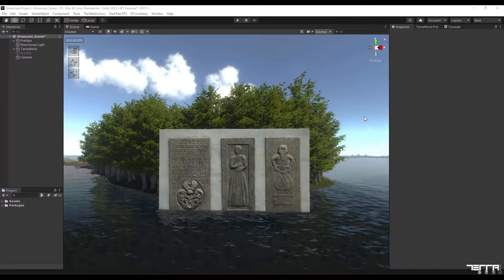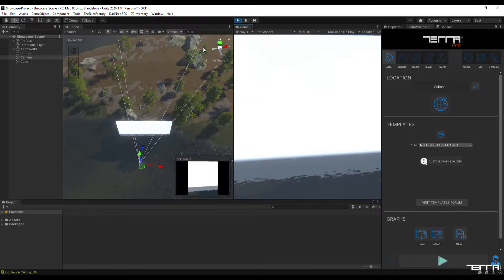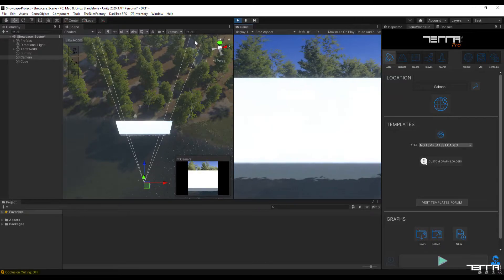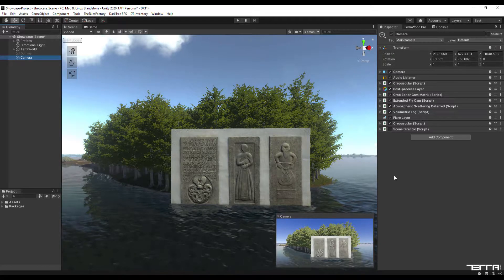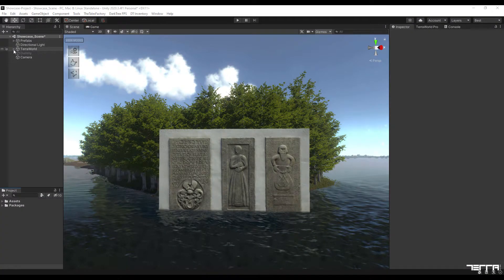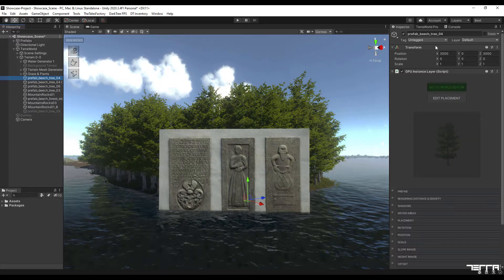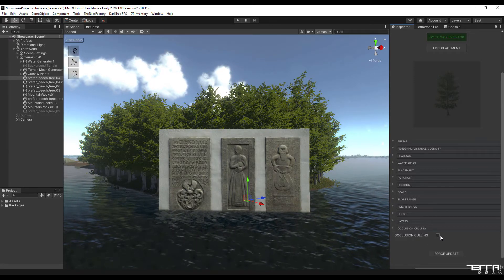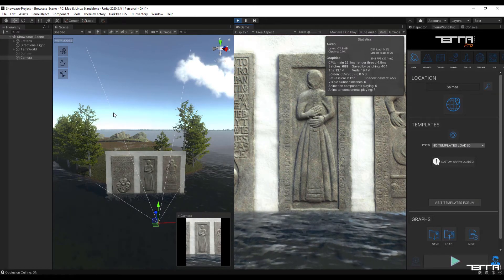Introducing Real-Time Occlusion Culling In Unity By TerraWorld 2021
Hi everyone, in this video, I want to show you how to add TerraWorld`s Real-Time Occlusion Culling component into your project. In the following, you will see how this feature will affect the performance of the scene.

Chapters:
0:00​  Intro
00:06​ What is Occlusion Culling in Unity
00:30​ How to add "Switch Occlusion Culling" component into the project
00:52 How to enable or disable Occlusion Culling option on objects
01:27​ Comparison between Occlusion Culling On and Off

Used Assets:
Forest Environment - Dynamic Nature